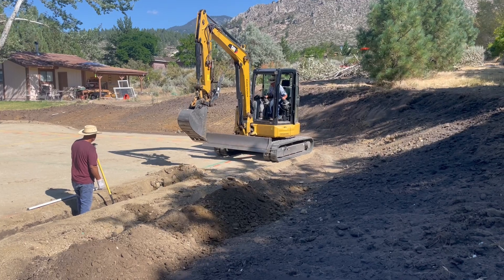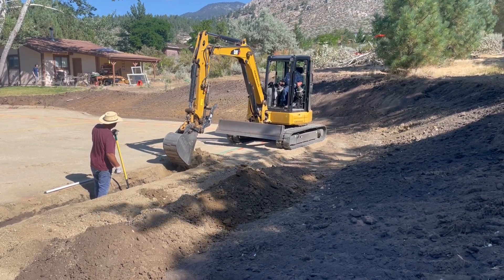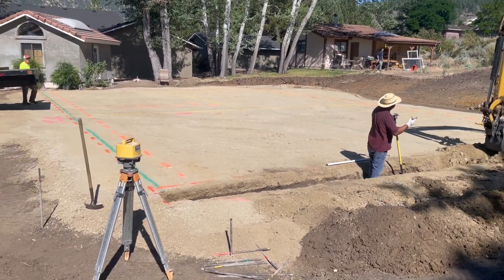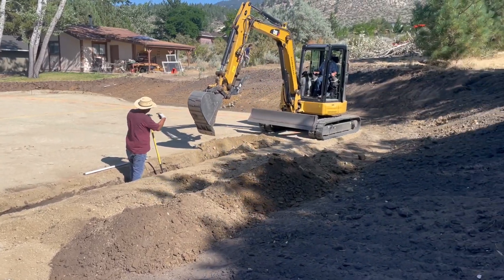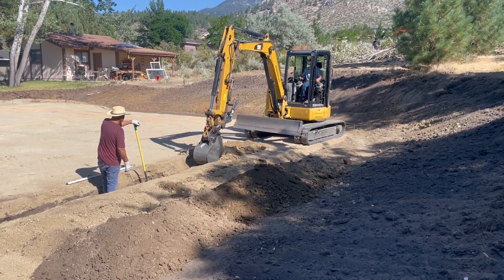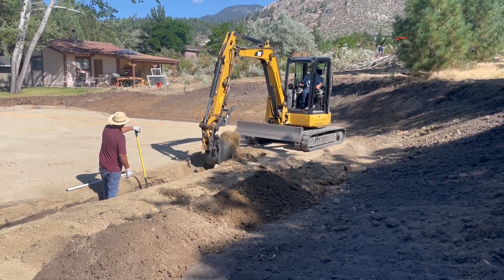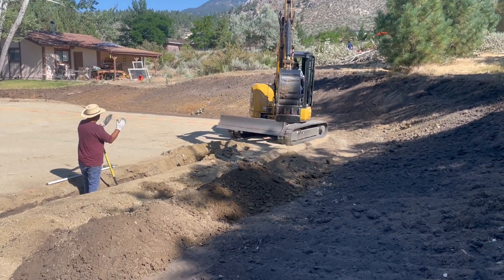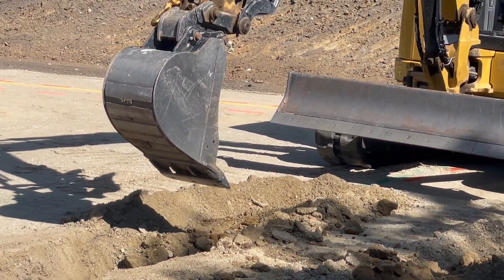Digging footings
Using a much smaller excavator they started digging the footings.